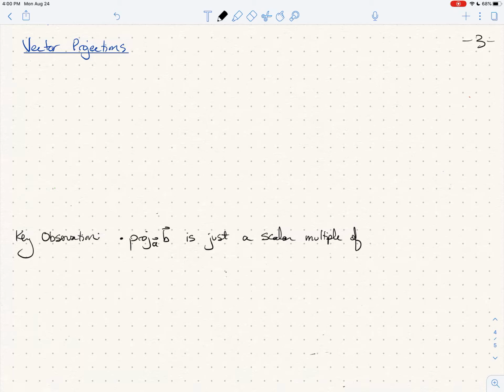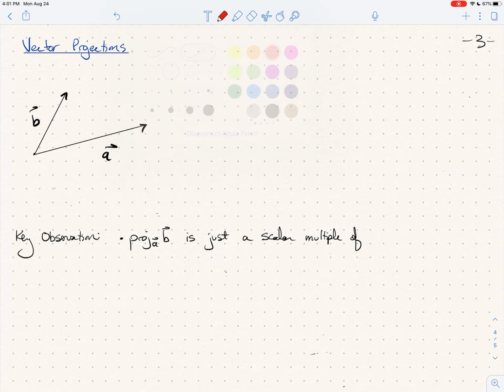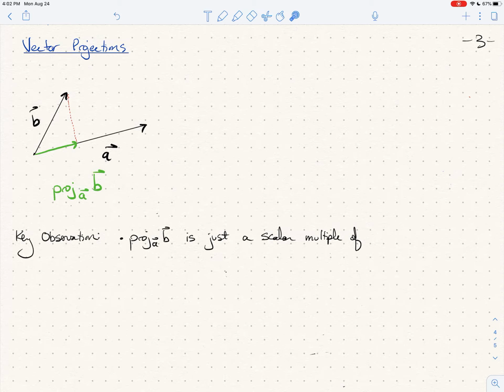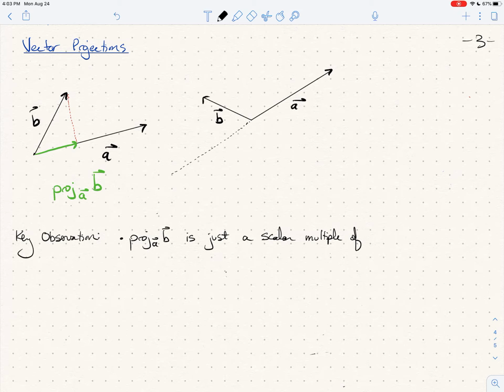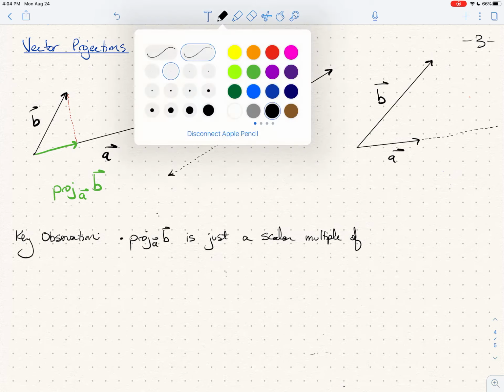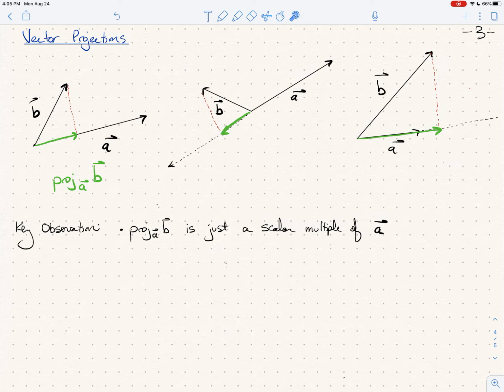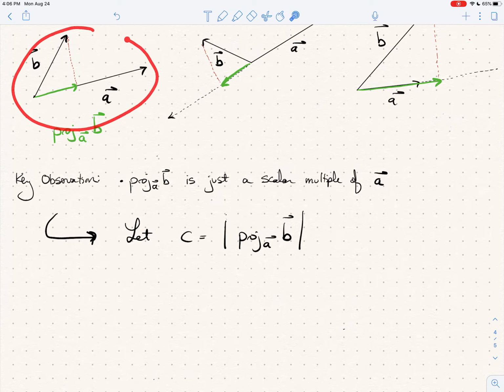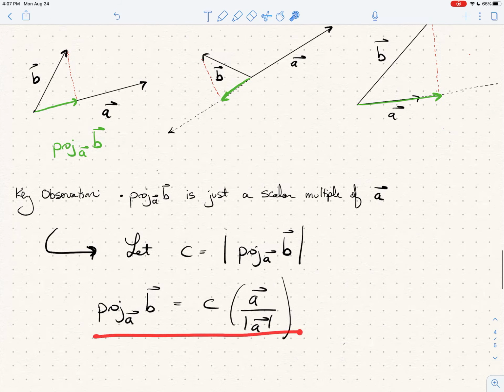Section 10.3 (Part 4 of 5)